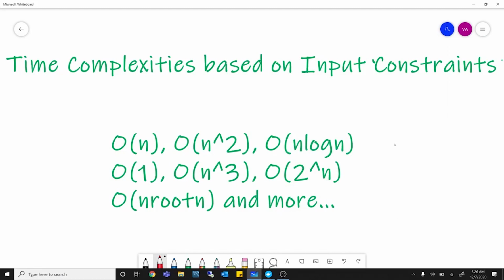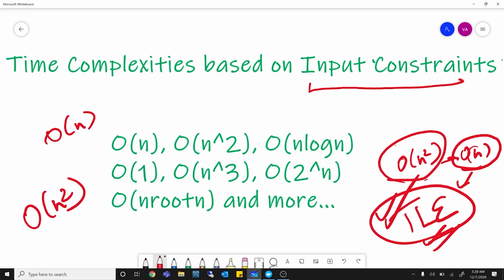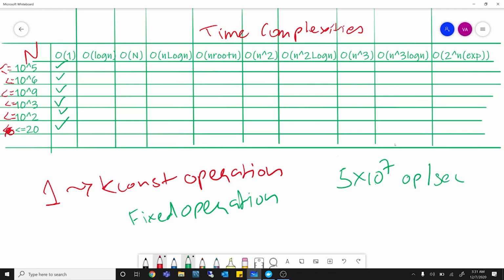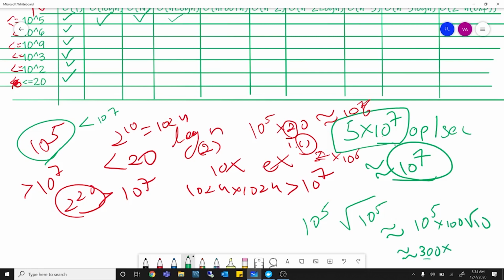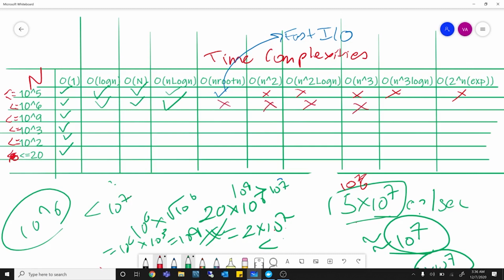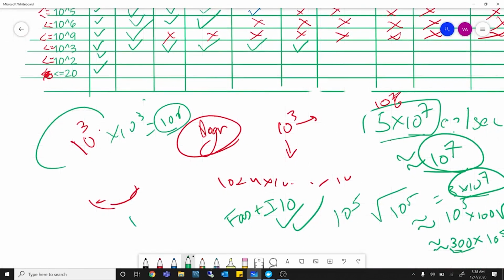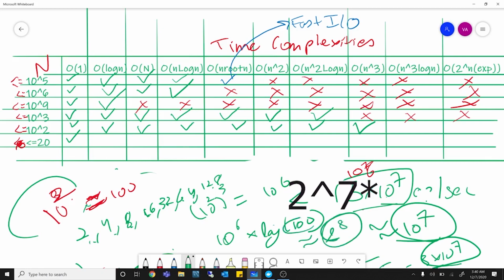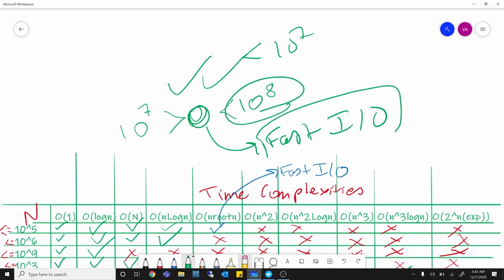Judging the required Time Complexity of a question based on the given Input Constraints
In this video, I take a deep dive into judging the right time complexity that is required for a question based on the input constraints mentioned in the question. I have mapped all the time complexities to their corresponding constraints to help you avoid TLE in your code and saving time in coming to the right solution.

Placement Opportunity 2021 Batch

Company: Airbus

ELIGIBLE BRANCH
Computer Science

Profile:
FullStack Developer
Functional Specialist
Associate System Engineer - SAP ABAP

Skill set:
Strong fundamental
Programming skills
Algorithms

CTC. 14 LPA

Process:
1.Registration (on or before 7 may 2021)

2. Online test (07 to 09 May 2021)

3. Technical/ HR Interview (To be declared)

Process Mode: Online

Click on link to register yourself asap